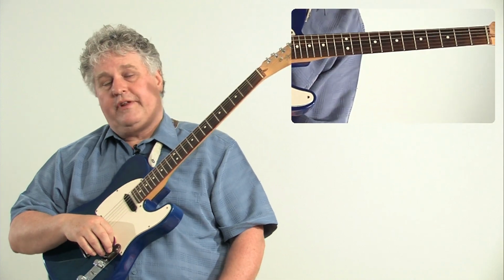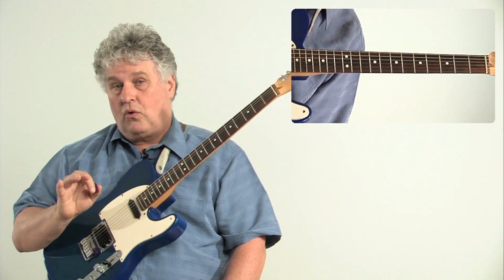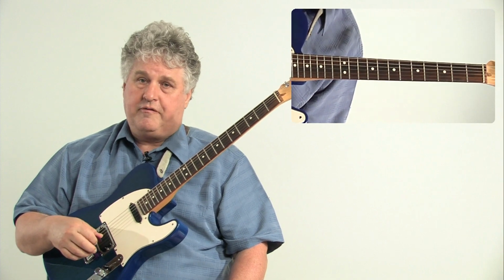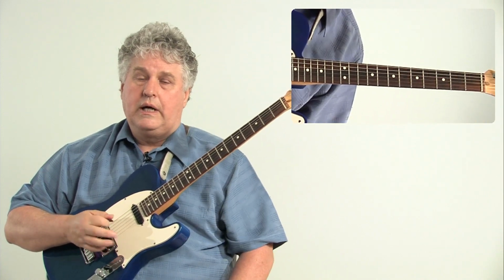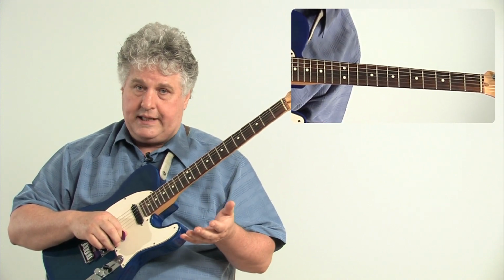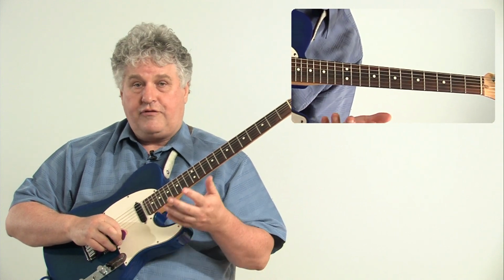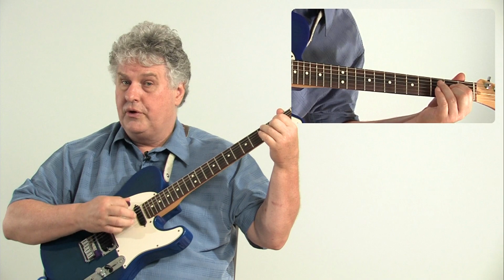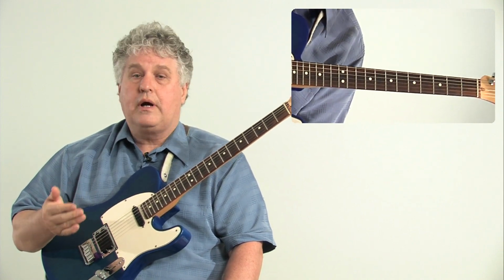Ep.225 | 12 Bar Blues Form in E - Beginner Level III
Here we examine the simple 12 Bar Blues in the key of E.  We begin by just playing the roots of the chords, namely E, A and B and then we move to playing the chords of E7 - A7 and B7.  The progression is
               IE7 / / / E7/ / / E7 / / / E7/ / / I
               I A7/ / /IA7/ / / IE7/ / / I E7/ / /I
               IB7 / / /IA7/ / /IE7/ / /I B7/ / / I
The idea is to internalize the progression and be able to play it without hesitation.  When I say "internalize", this means to be able to hear the progression in your head without playing it.